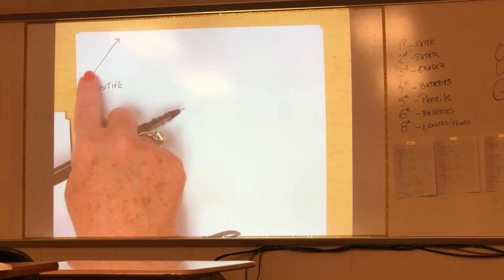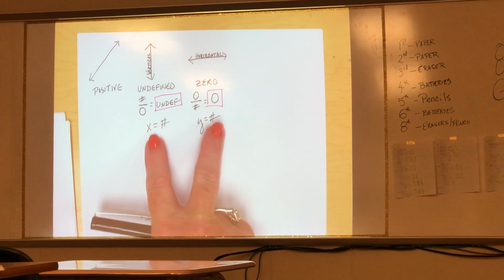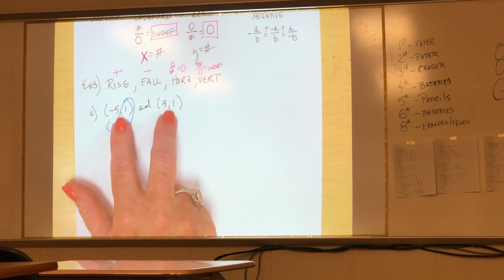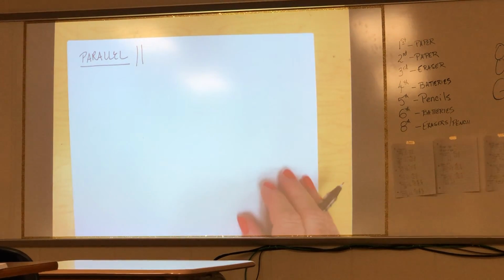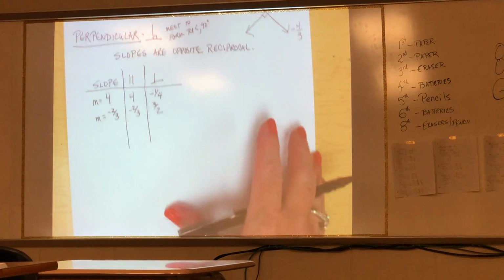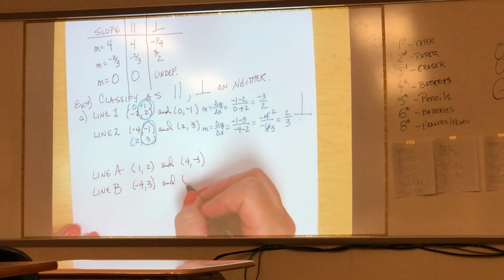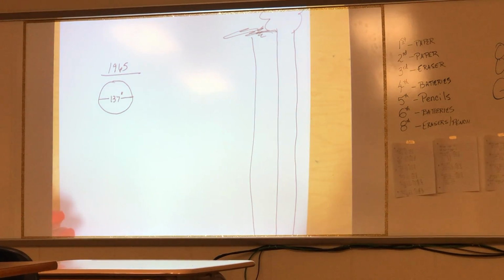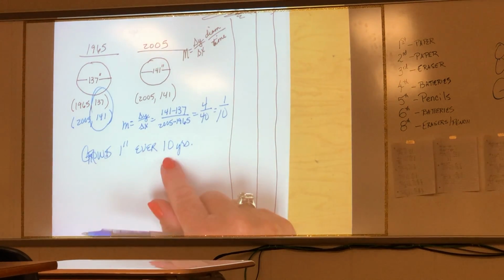PreAP AlgII 2.2 Slope